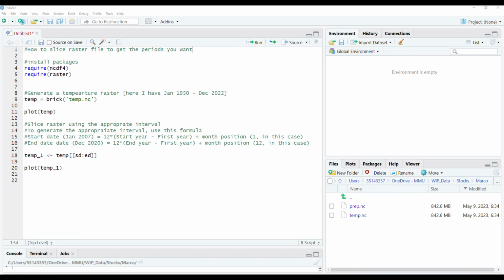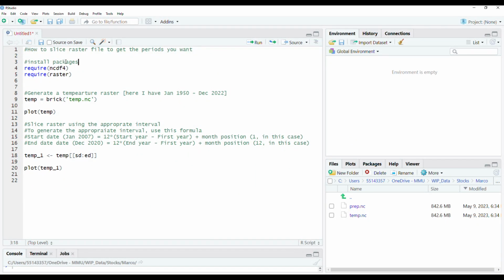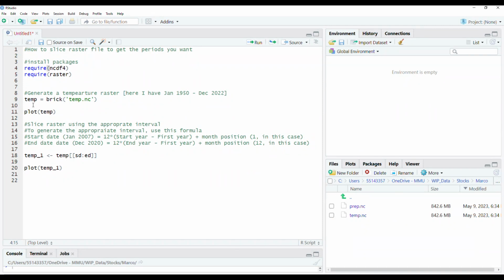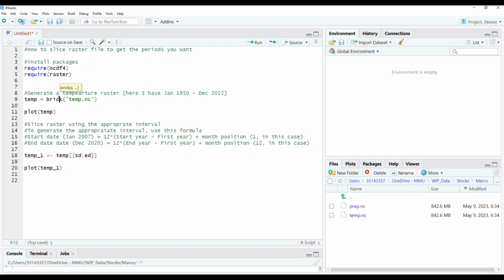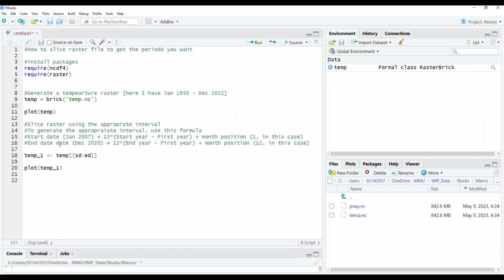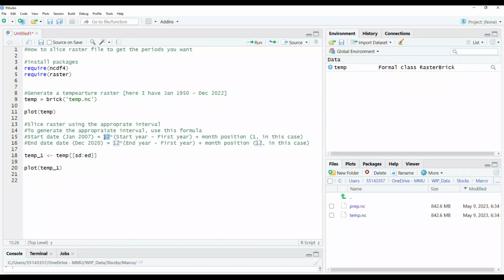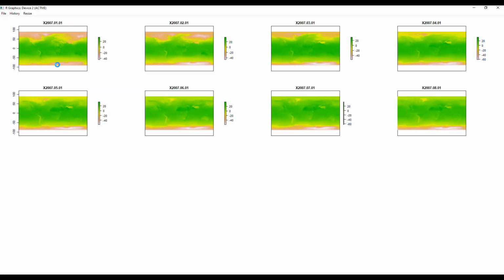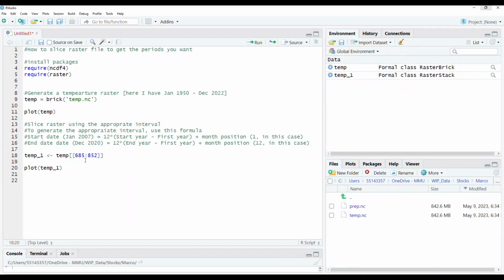Subsetting Raster Layers in R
Here, I show how to subset a raster to get the dates you are interested in.